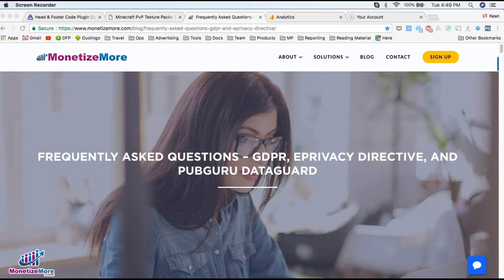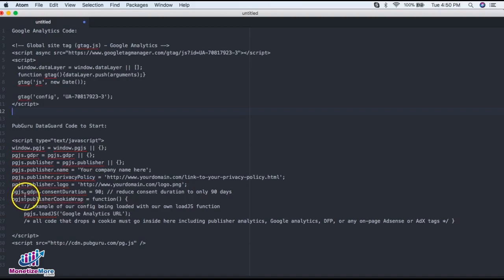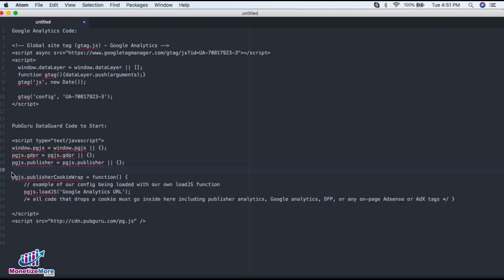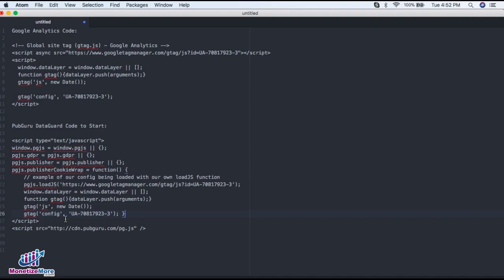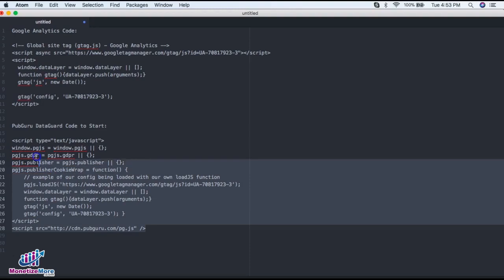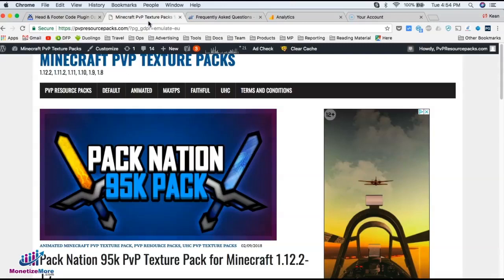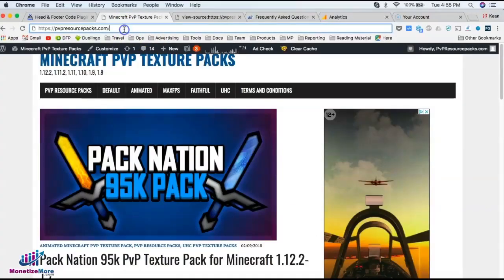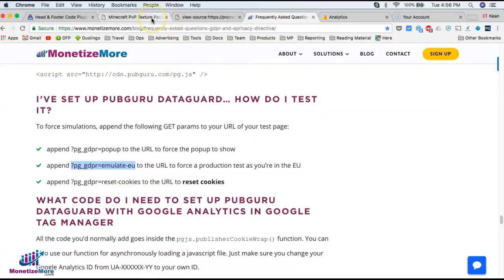How to Implement a GDPR Consent Form On Wordpress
In this tutorial video we show you how to implement the PubGuru DataGuard consent form in WordPress while including the Google Analytics code in the cookie wrap portion of the code. It is meant to be a base level instruction for publishers.

You can copy and paste the codes used in the video